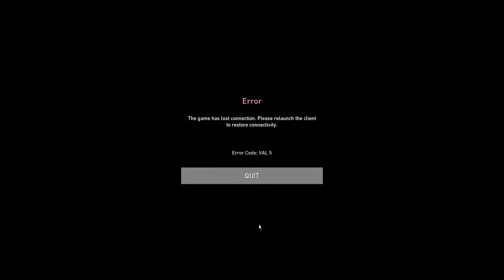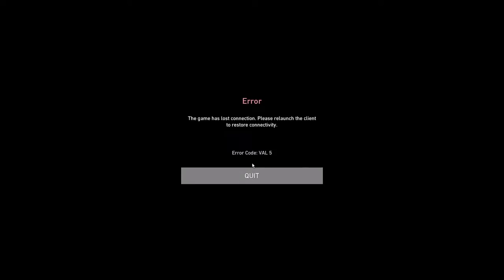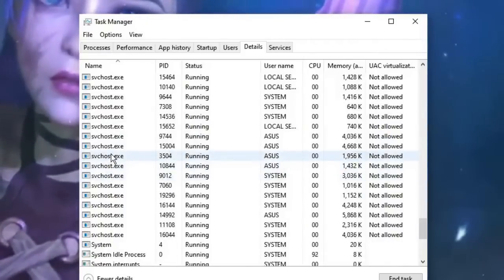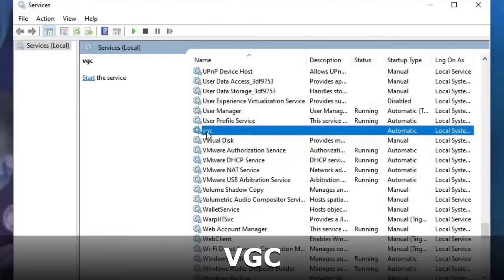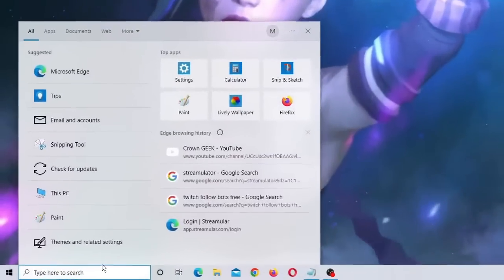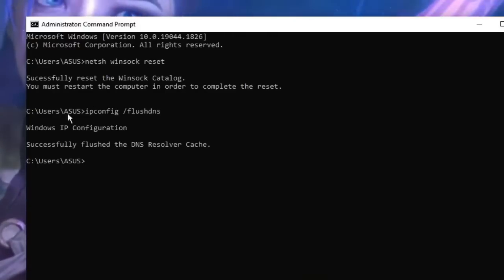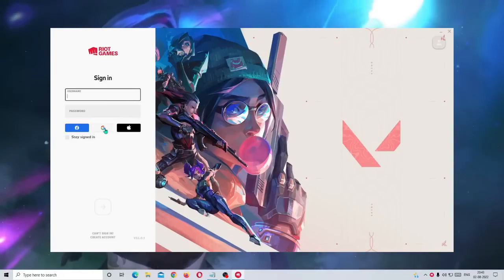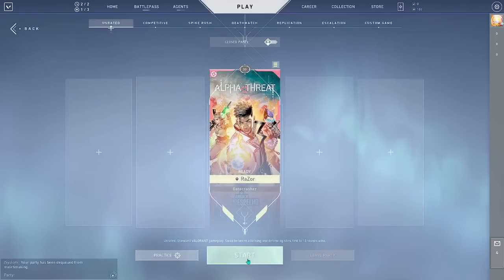Valorant Error Code VAL 5 The game has lost connection - (Fix in 2 Minutes)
The Valorant error code VAL 5 occurs because of Internet issues, DNS or VGC Service.
Command Used in CMD
netsh winsock reset
ipconfig /flushdns

What does error VAL 5 means?

Apply all the solutions carefully.
☑ Watched the video!
☐ Liked?

Related Query
Roblox not launching windows 11
why is roblox not working 2022
roblox not launching windows 10
how to fix roblox not loading games